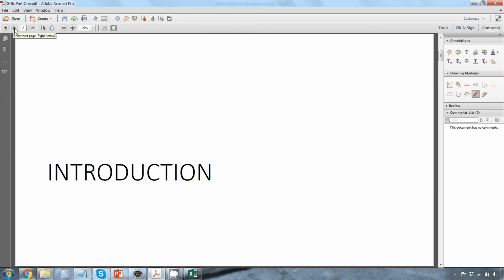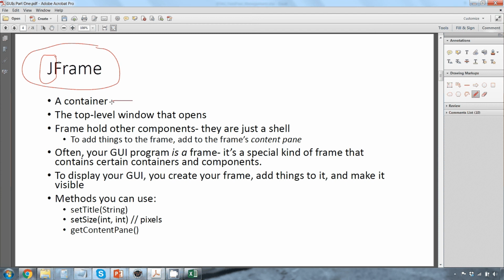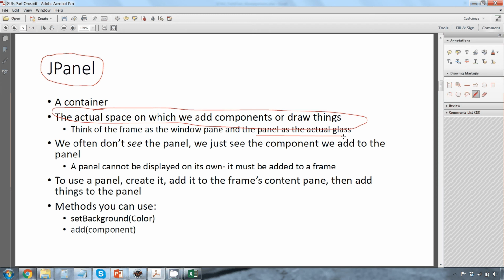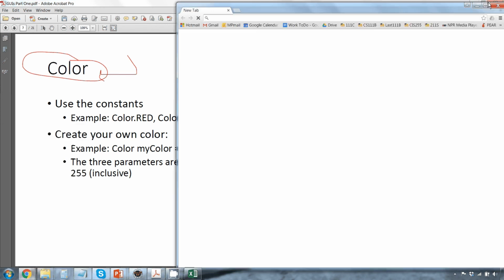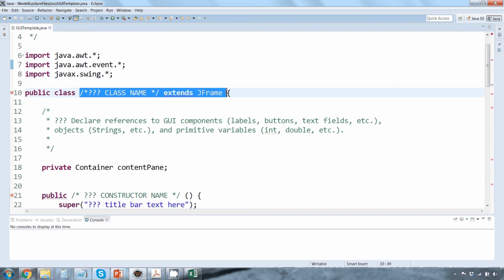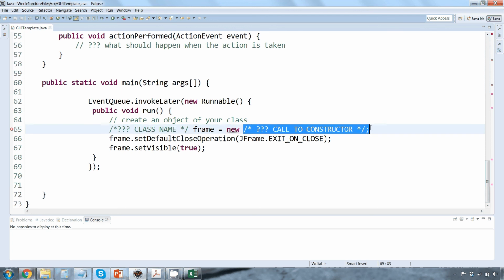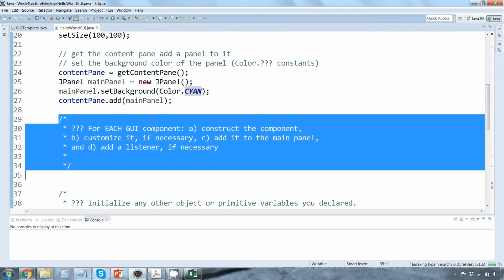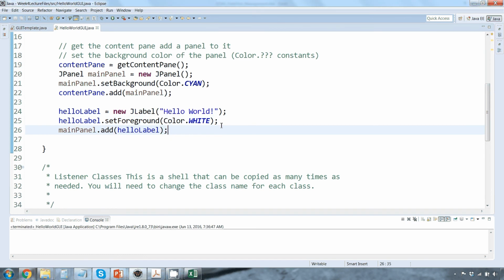GUIs PartOne 01 Introduction